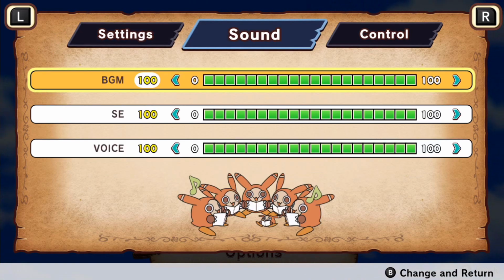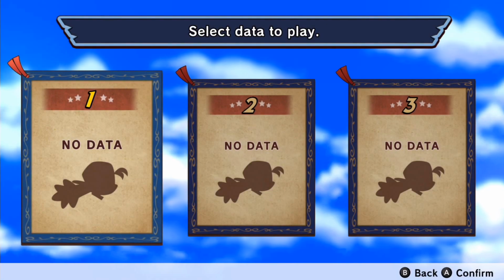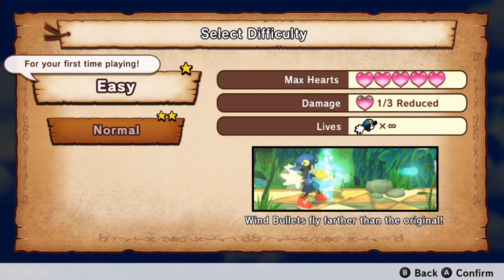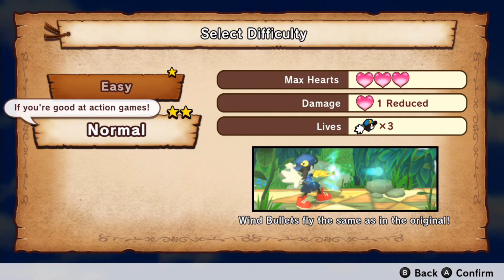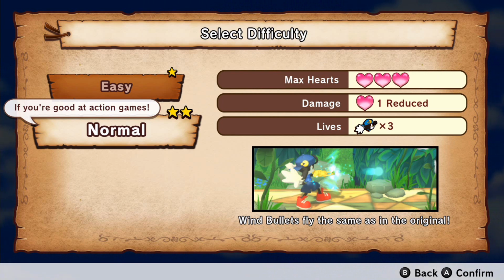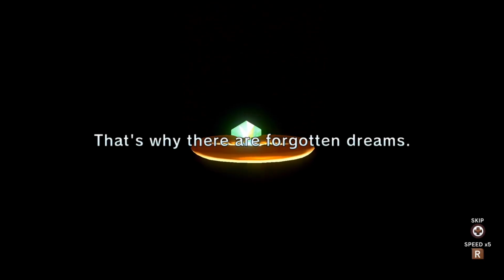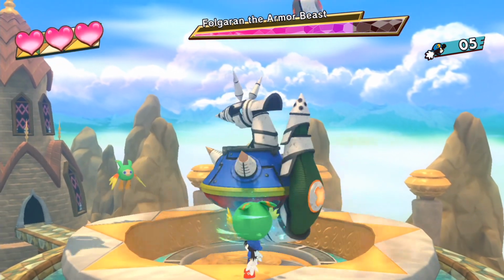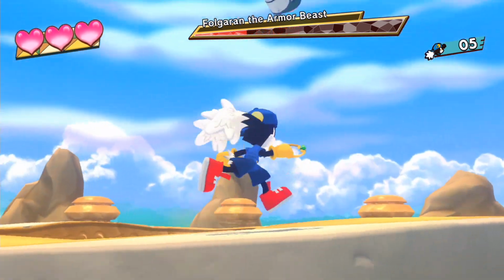Let's Play Klonoa Phantasy Reverie Series - Klonoa 2: Lunatea's Veil - Part 1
Intro
Sea of Tears (The Encounter)
Baguji's Island (Cutscene #1)
La-Lakoosha (Sacred Ground)
Claire Moa Temple
Folgaran the Armor Beast (Boss Battle)
Baguji's Island (Cutscene #2)